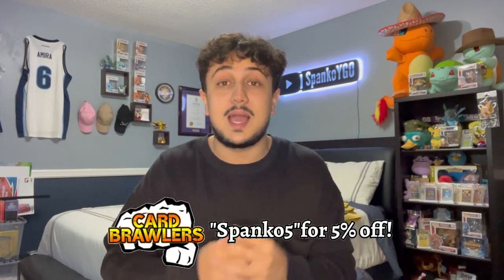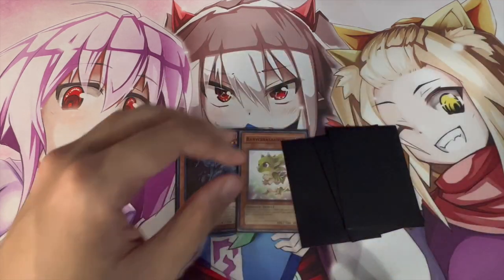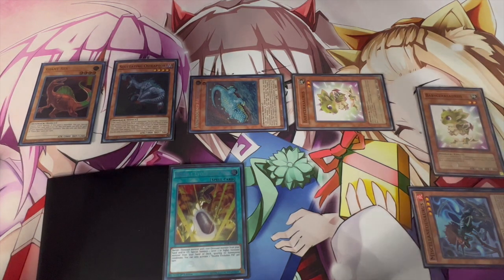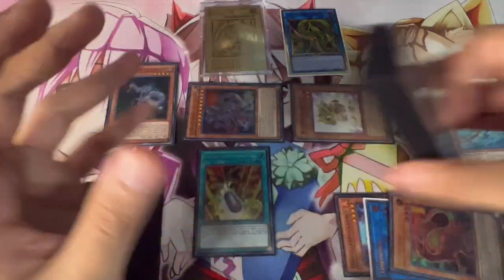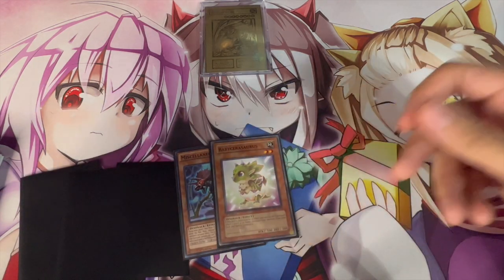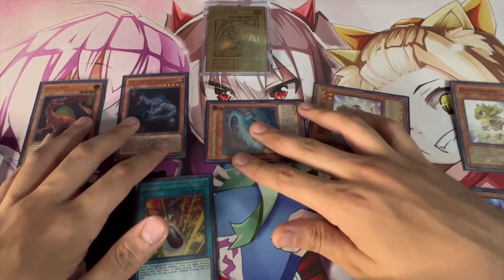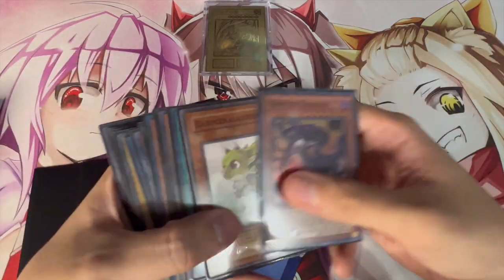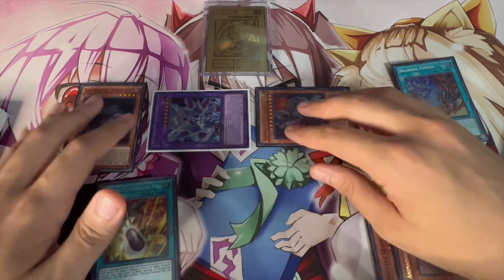Branded Dino COMBOS you NEED to Know! | May 2022